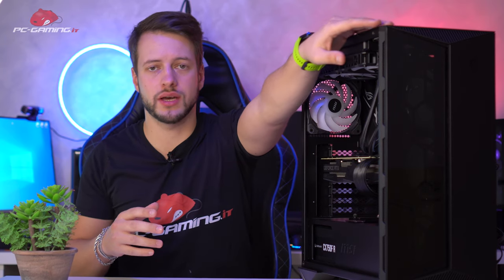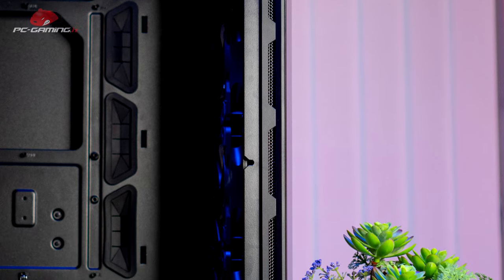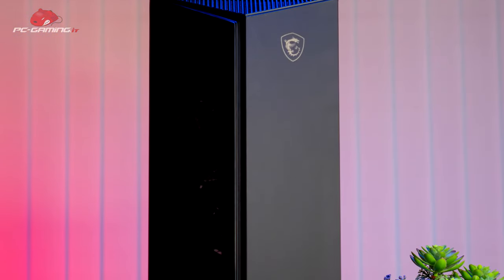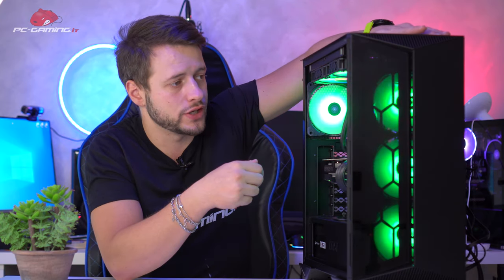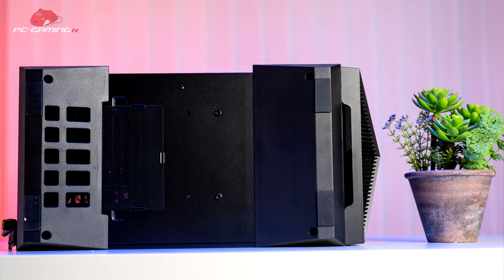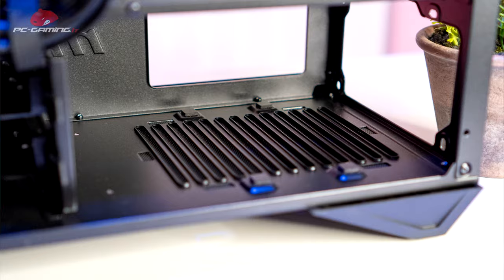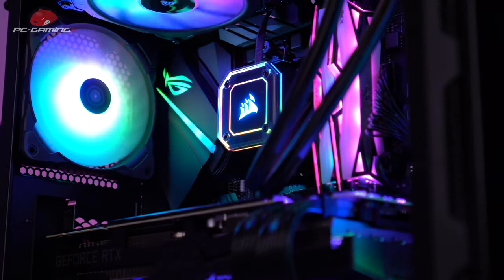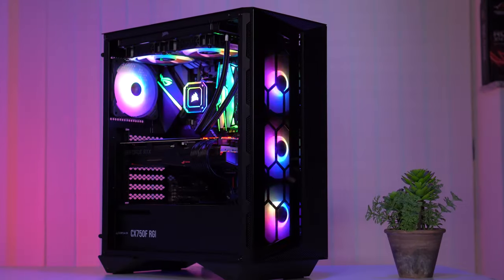MSI MPG GUNGNIR 110R | Tutto ciò che vorremo da un CASE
Recensione del bellissimo case @MSI Italia  MPG GUNGNIR 110R!
👇 Verifica il prezzo👇

📦 MSI MPG Gungnir 110R
📦 MSI MPG Gungnir 110M

📌 Hai bisogno di un PC e vuoi un consiglio?